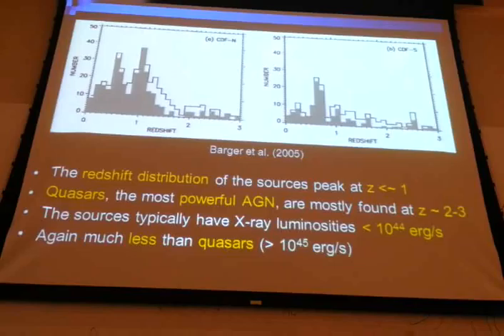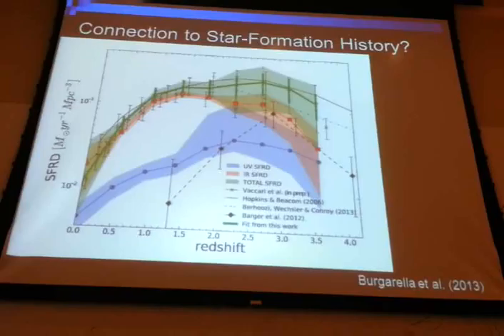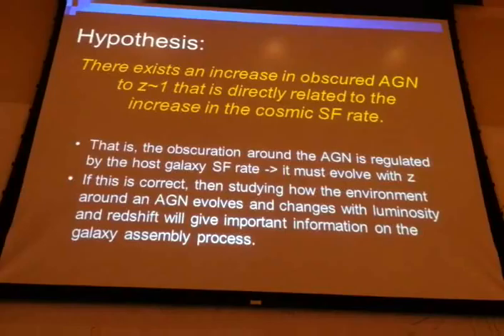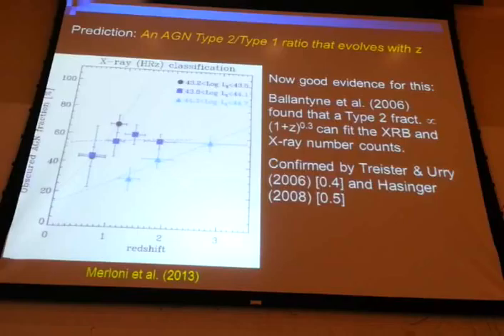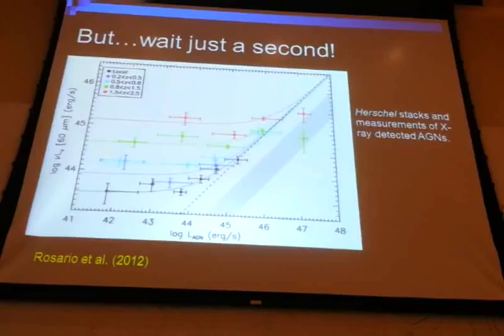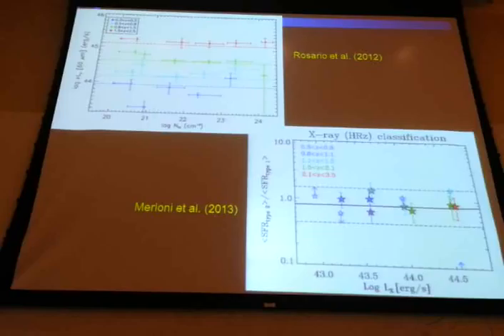Growth of Black Holes, by David Ballantyne - Pau Amaro-Seoane Astro-GR 2013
Growth of Black Holes, by David Ballantyne, Astro-GR@AEI 2013, URL of the workshop (Please note that the title might have been shortened because of the limit imposed by youtube. The full title is in the web page of the meeting)